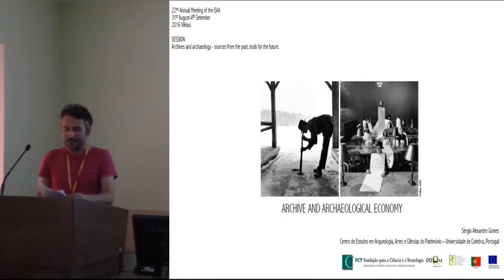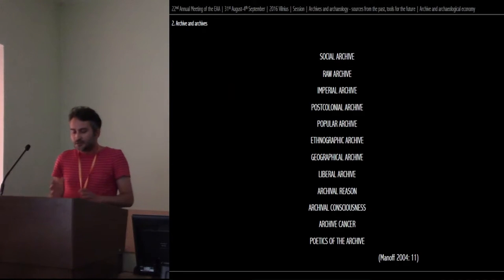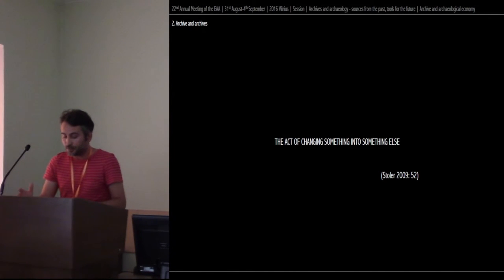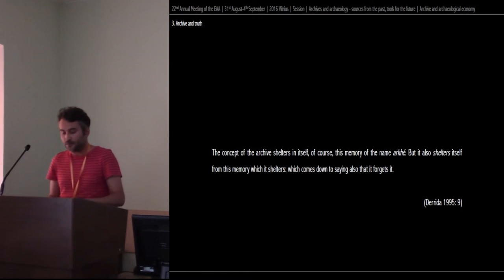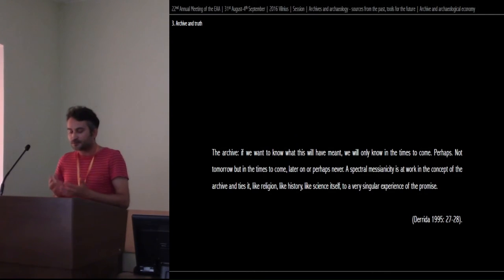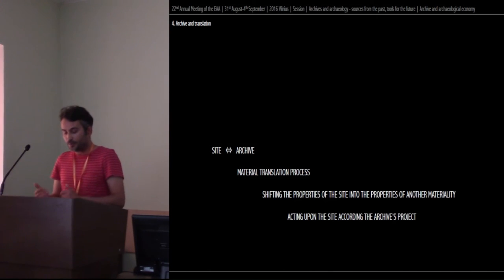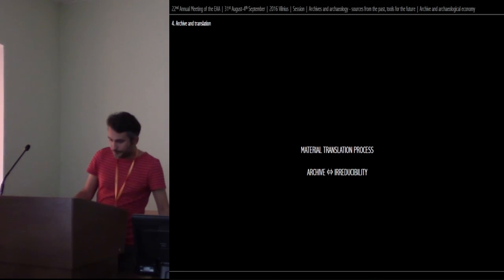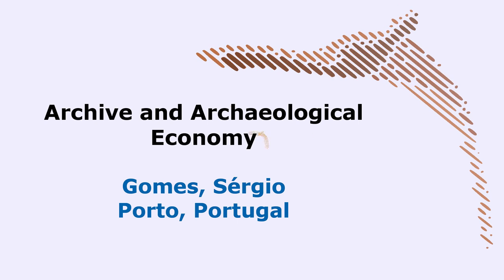Archive and Archaeological Economy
The concept of the archive came to me at different moments whilst I was investigating archaeology under the Estado Novo dictatorship in Portugal (1933–1974). In this research, I experienced archives “as a source” and “as a subject”. They were “a source” in the sense that archives were the “places” where I could find the raw materials to develop my work. They were “a subject” because, in picking up and ordering documents, I was constructing a “landscape” through which I was setting a research path; a “landscape” offering me clues and suggesting directions I hadn’t envisaged at the outset. This experience, the way archives were questioning me, led me to read Jacques Derrida’s Archive Fever (1998) to try to understand this experience. Derrida shows us the archive as a place of two principles: the principle of commencement, since the archive is the place of physical, historical or ontological origin; and the principle of commandment, because the archive is also the place from which laws are exercised. This made sense to me because I was experiencing archives both as a source and as a subject, a place of “origins” (of documents) and “laws” (to re-organize my research). But, more importantly, with Derrida’s notion of the archive, I realized how this experience of using archives in doing “history of archaeology” was so close to the experience of doing archaeology itself, and how Derrida’s work could be read while thinking about the conditions under which we do archaeology. This perspective on Derrida’s work became clearer after reading Gavin Lucas’ Understanding the Archaeological Record (2012) where Lucas argues archives can be discussed as a translation process based on the interaction between “the site” and “the copy” (ibid.: 237–239). In this paper, I aim to look in detail at the intertwining of Derrida and Lucas’ ideas, with a view to discussing the limits and possibilities of the ways we shape our “archaeological economy” (ibid.: 231).

Author - Gomes, Sérgio, Porto, Portugal (Presenting author)